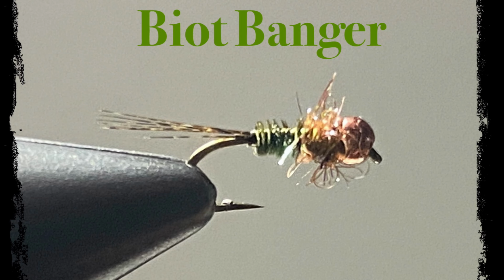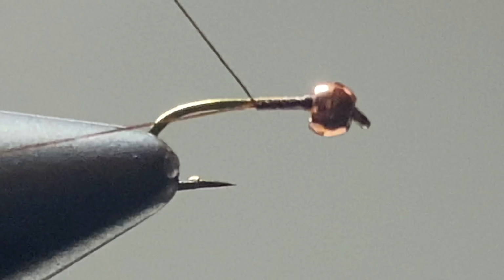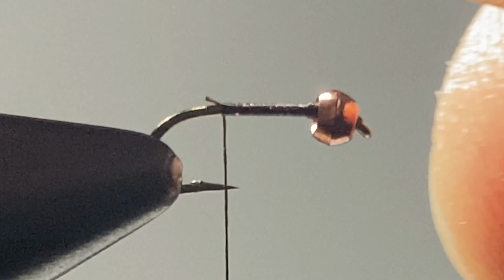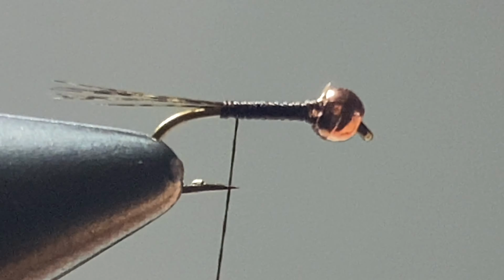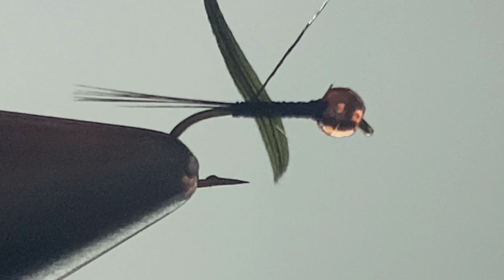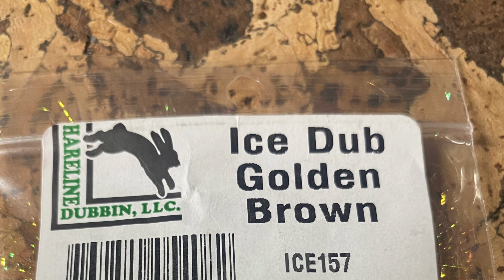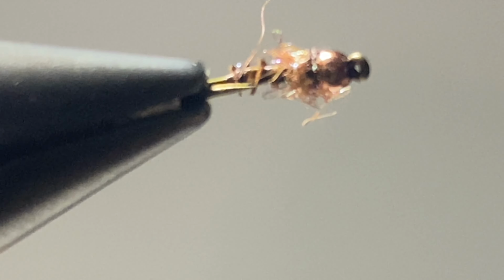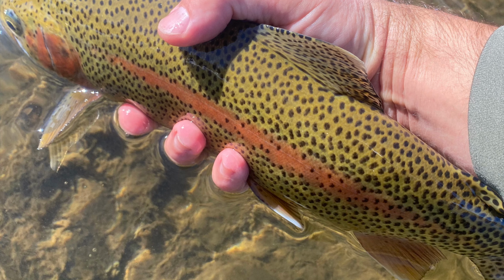BWO Nymph (The Biot Banger)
The Blue Winged Olive Biot Banger Nymph is a relatively easy fly to tie that produces results.  The natural materials I use for the tail and body paired with the attractive thorax will get you takes throughout your fly fishing season.  Try some in size 20 or 22 as well, but use a 1.5mm bead if you go small.  Tight lines!

Biot Banger
Hook: TMC 9300 - Size 18
Thread: 8/0 UNI Dark Brown
Bead: 2mm Copper Tungsten
Body:  Baetis Turkey Biot
Thorax: Golden Brown UV Ice Dubbing